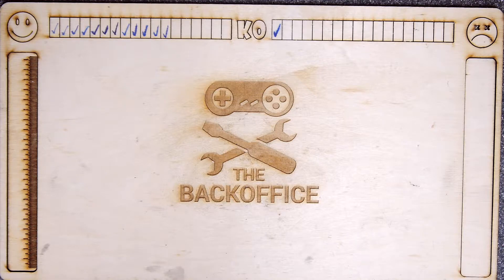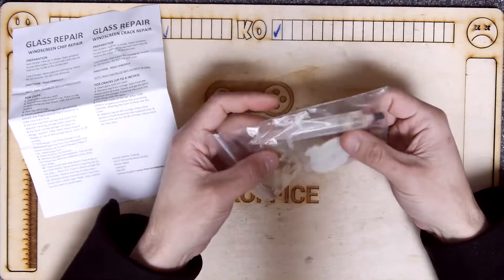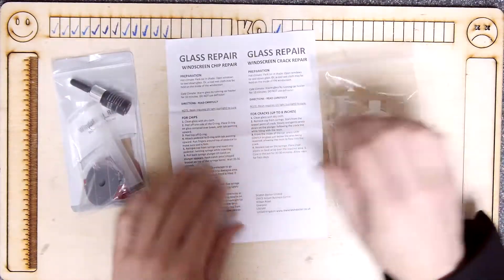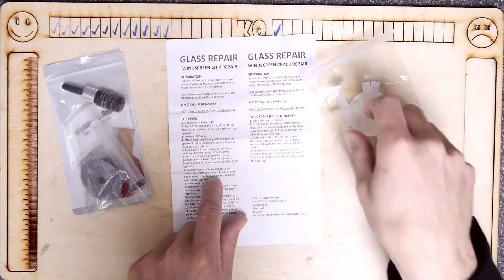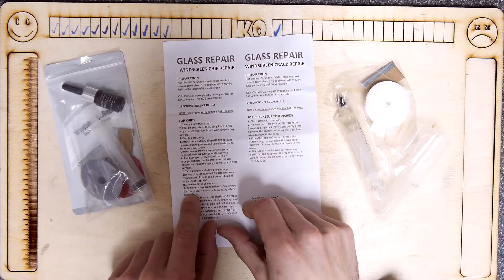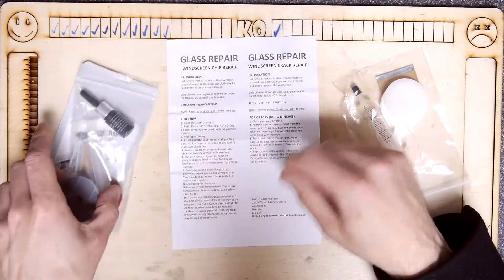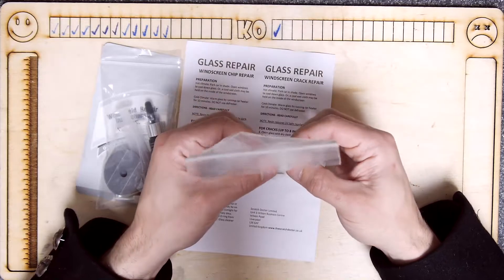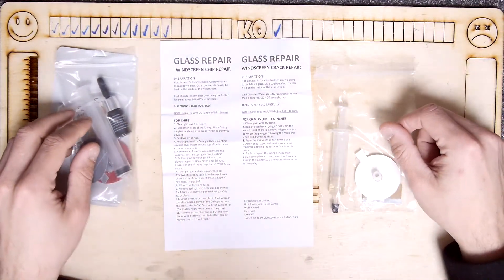Yet Another Windscreen Repair Kit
Have a chip or crack? Then repair that chip or crack for pennies!